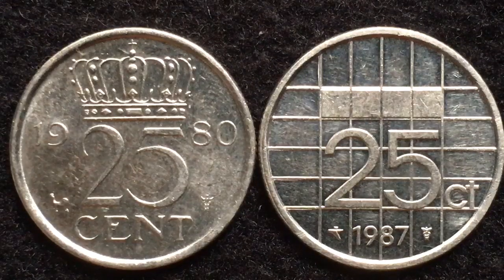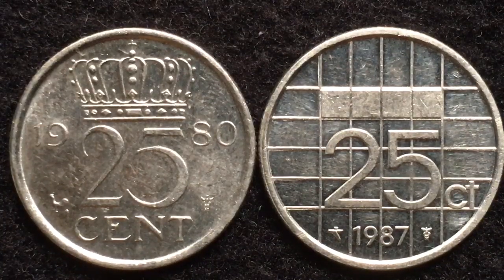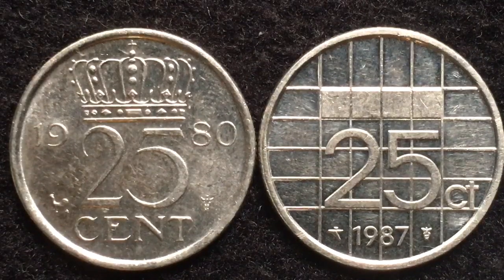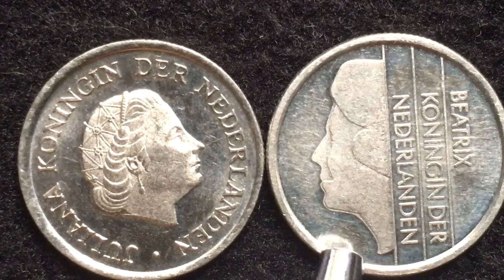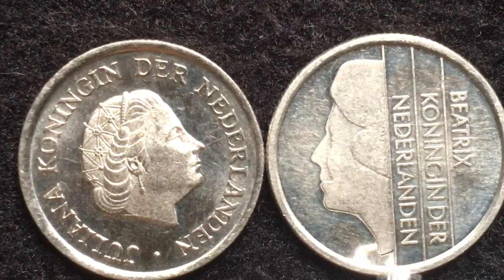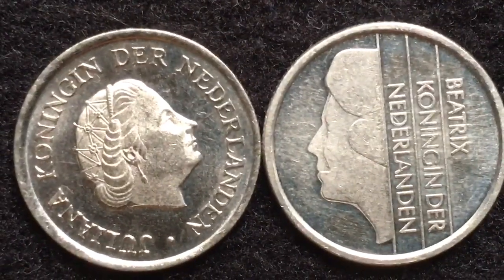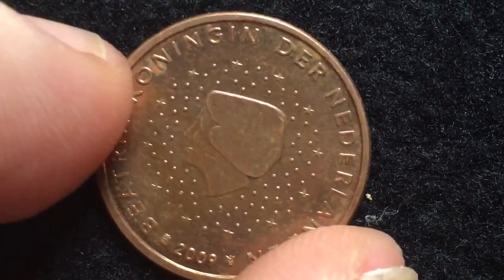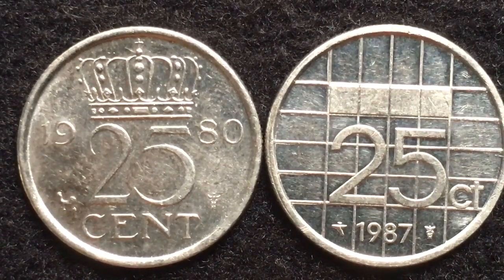Netherlands 1980 and 1987 25 Cent Coins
We compare the designs of the 1980 and 1987 Pre-Euro 25 Cent coins from the Netherlands.
1980 25 Cent coin
Country Netherlands
Type Common coin
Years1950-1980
Value25 Cents (0.25 NLG)
Metal Nickel
Shape Round
Orientation Coin alignment ↑↓
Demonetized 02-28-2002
References KM# 183, Schön# 67
Obverse
Portrait of Queen Juliana facing right
Lettering: JULIANA KONINGIN DER NEDERLANDEN
cock and star
Translation: Juliana, Queen of the Netherlands
Engraver: Ludwig Oswald Wenckebach
Reverse
Denomination, divided date at sides, crown at top
Lettering:
19 80
25
CENT
Edge
Reeded
Mintage
1980 159,300,000 cock and star

1987 25 Cent
Country Netherlands
Type Common coin
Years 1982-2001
Value 25 Cents (0.25 NLG)
Metal Nickel
Shape Round
Orientation Medal alignment ↑↑
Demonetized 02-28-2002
References KM# 204, Schön# 84
Obverse
Beatrix' head left with vertical inscription.
Lettering: BEATRIX KONINGIN DER NEDERLANDEN
Anvil & star
Engraver: Bruno Ninaber van Eyben
Reverse
Value and date within vertical lines.
Lettering: 25ct 2000
Edge
Reeded
1987  30,100,000  anvil - symbol